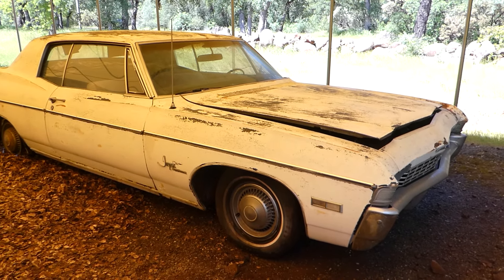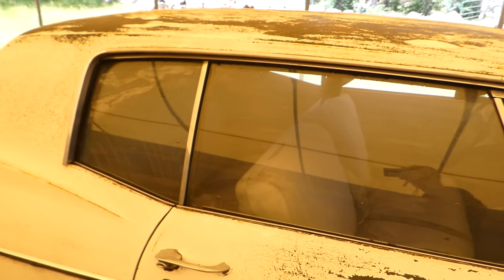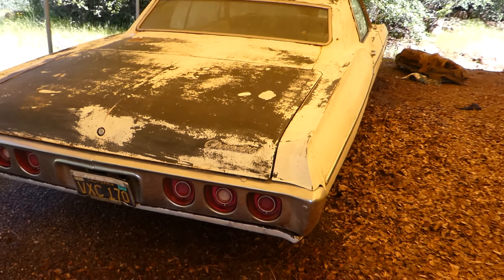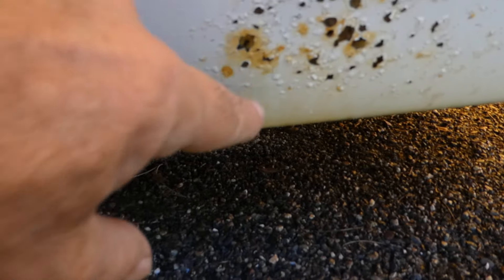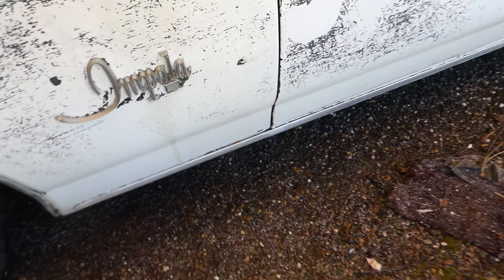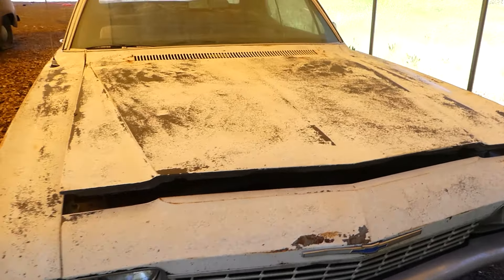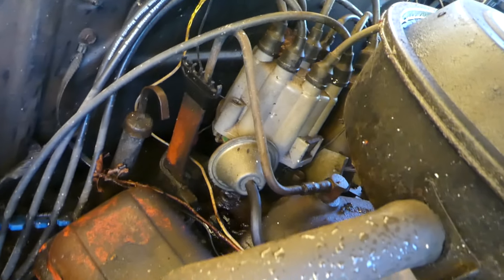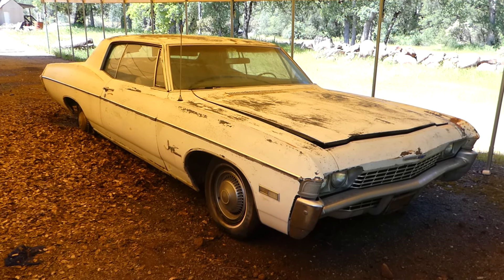NorCal Online Estate Auctions Redding Red Bluff Chico Northern Ca Estate Sales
NorCal Online Estate Auctions Redding Red Bluff Chico